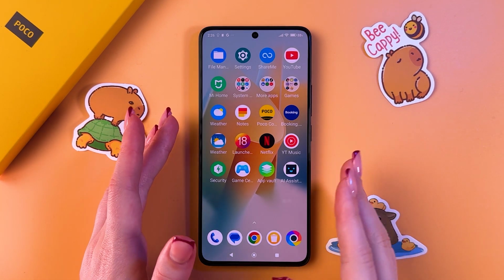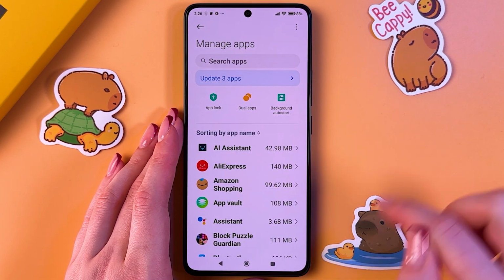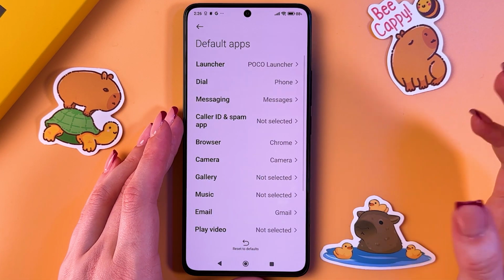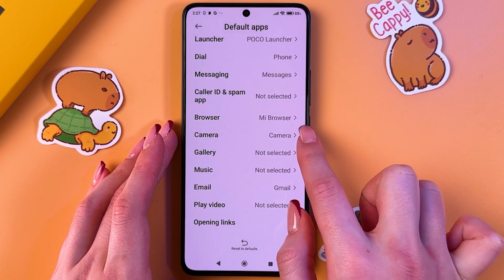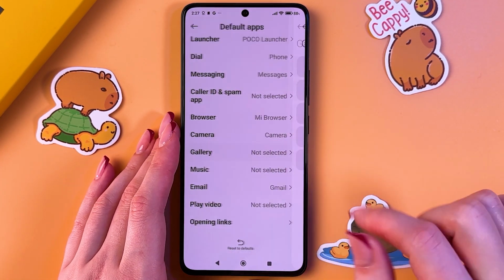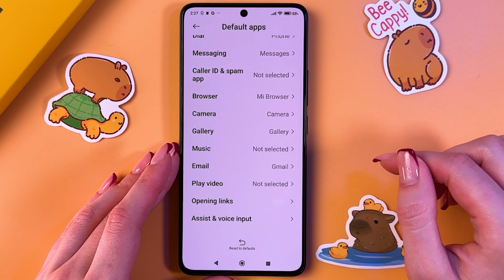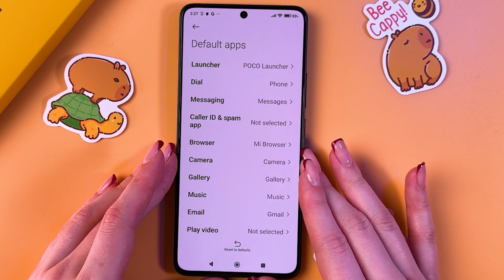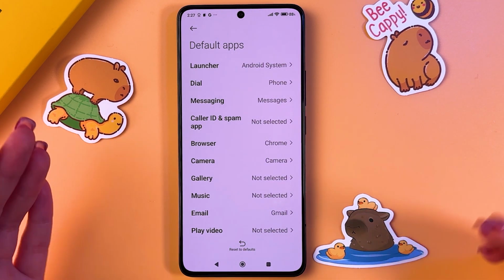POCO F6: How to Change Default Apps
Ever struggled with factory-set apps on your smartphone and wished you could pick your favorites right from the start? Today's tutorial on the POCO F6 will guide you through the simple steps to changing default applications, empowering you to customize your device like never before. Dive into the settings menu, discover how to manage your apps, and learn how to set your preferred browsers and more to enhance your device’s functionality to better suit your lifestyle.

This video also covers the following topics:
Change Your Default Apps Easily on a POCO F6
Customize Default Applications on Your POCO F6
How to Set Preferred Apps on POCO F6